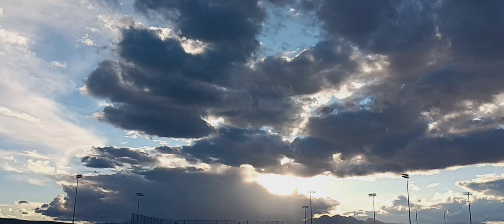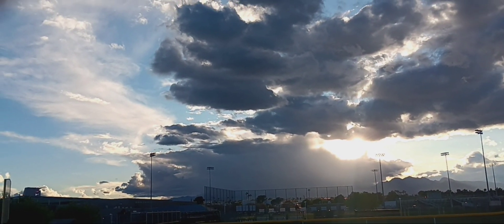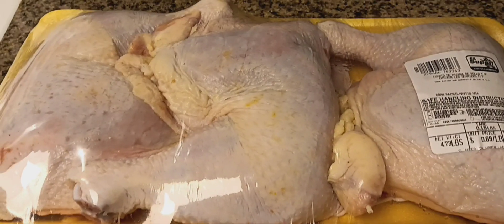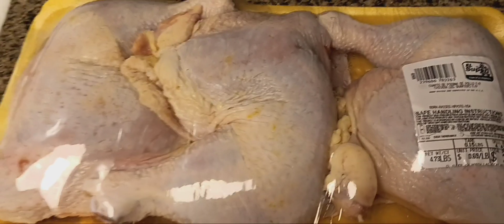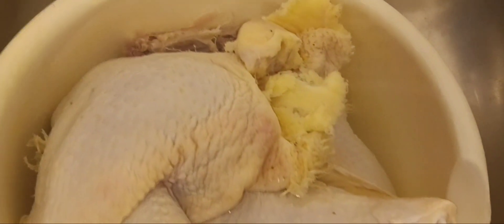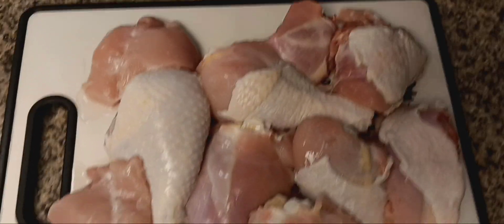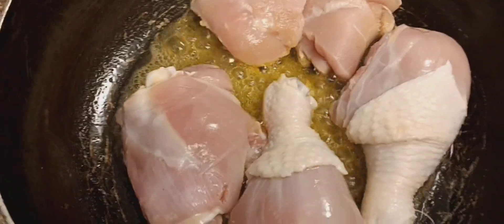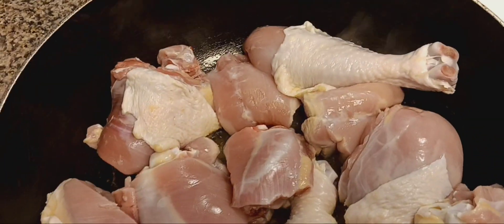Cheap Chicken Leg Quarters? Try This!! Easter Monday Dinner!!!